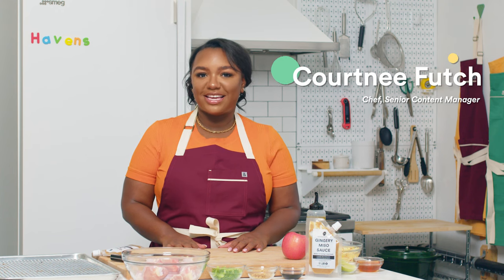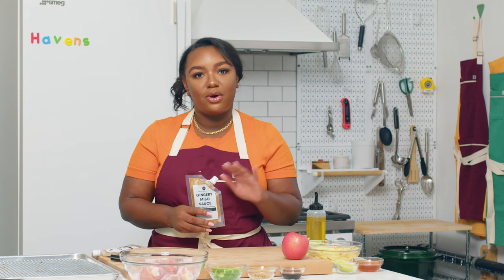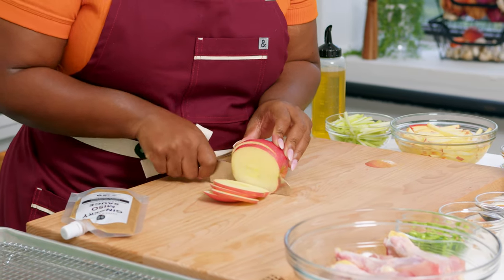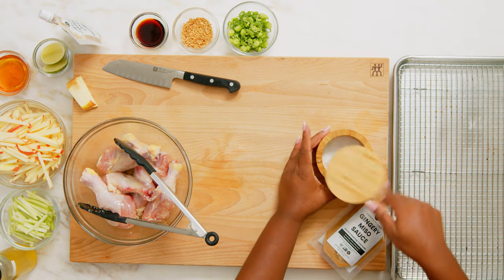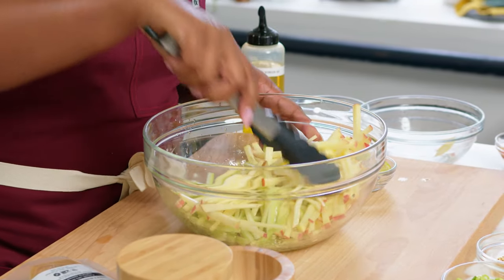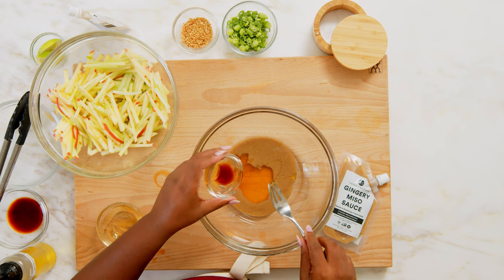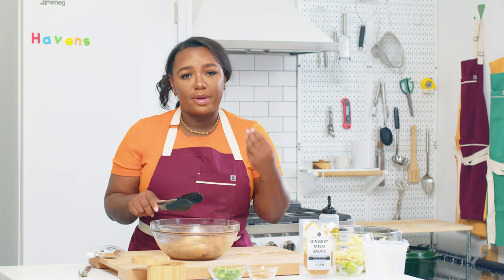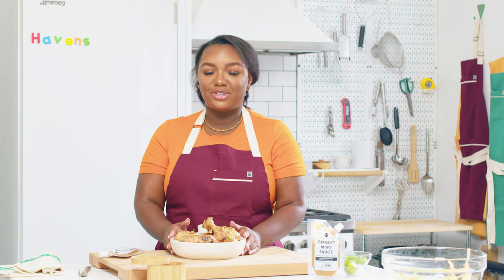Sticky Sesame Miso Chicken Drumsticks with Celery Slaw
Sticky, sweet, and salty chicken drumsticks make a perfect partner to a super simple celery and apple slaw. We love adding our Gingery Miso sauce and yum, all the flavors and textures here just work really well together. And, we're guessing you've got most of the ingredients in the kitchen right now!

SEARCHING FOR SAUCE IN STORES?
Find us in the refrigerated section in your local grocery store. Check our Store Locator to find sauce near you

Chapters to guide you through the video:
00:00 Intro
0:26 Recipe Intro
0:59 Equipment
1:17 Ingredients
2:00 Steps
8:27 Outro